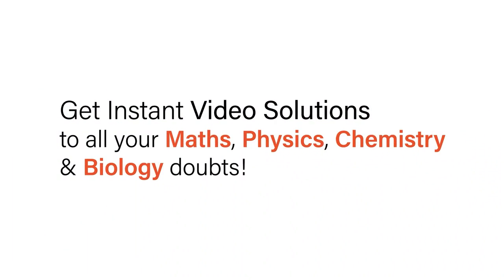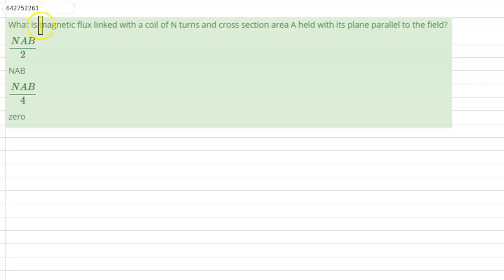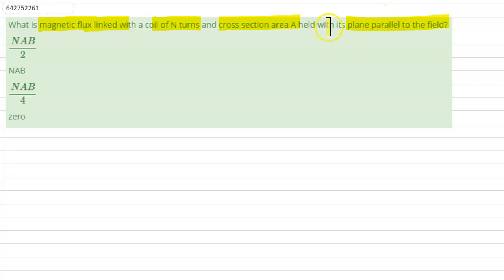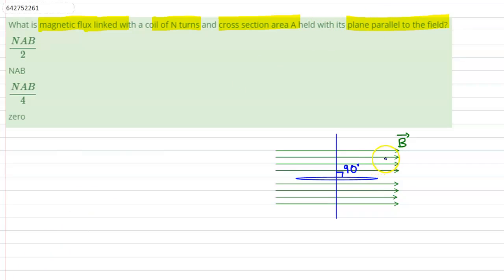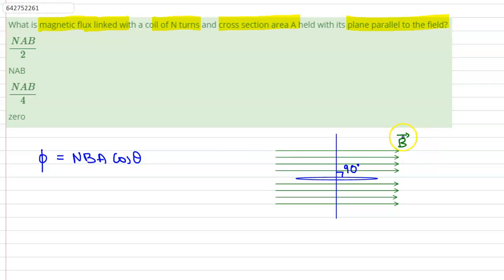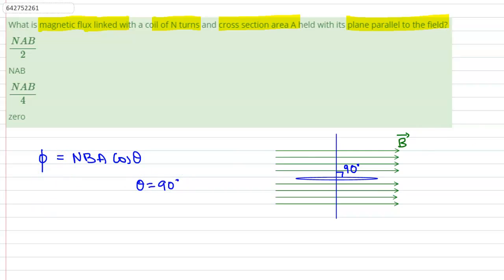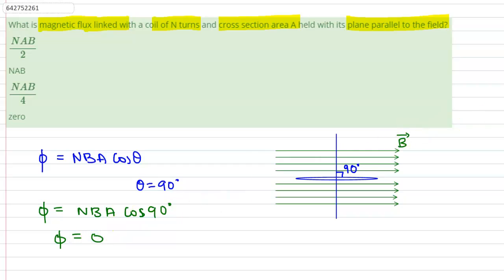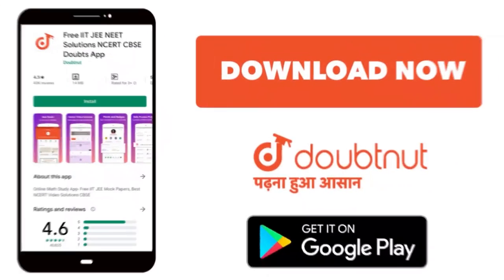What is magnetic flux linked with a coil of N turns and cross section area A held with its plane...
What is magnetic flux linked with a coil of N turns and cross section area A held with its plane parallel to the field?
Class: 12
Subject: PHYSICS
Chapter: ELECTROMAGNETIC  INDUCTION
Board:NEET

👉 Have Any Query? Ask Us.